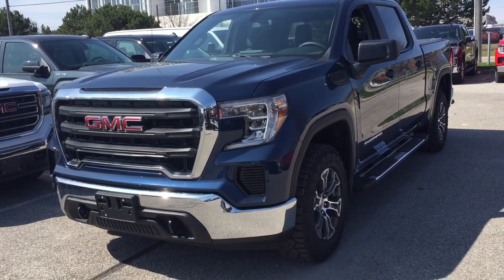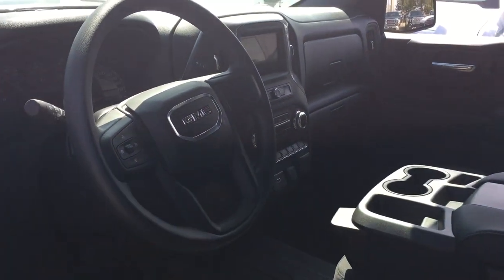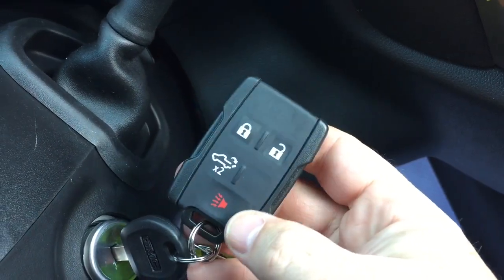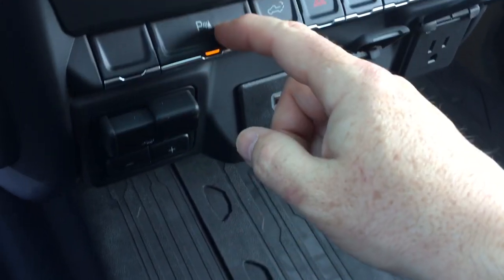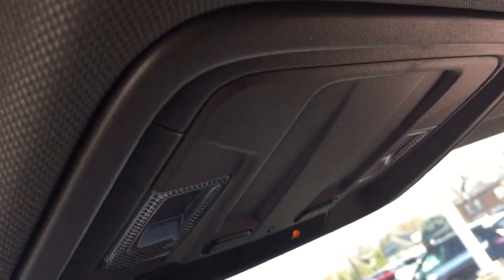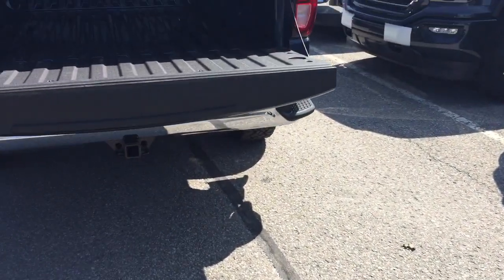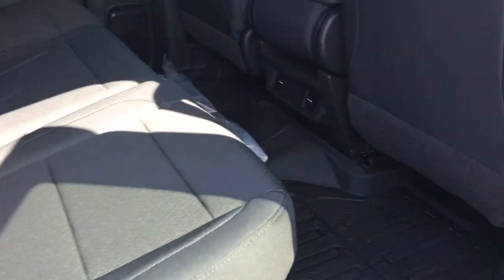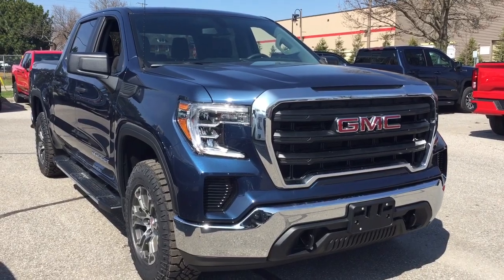2019 GMC Sierra 1500 4WD Crew Cab X31 Off Road Rear Parking Sensors Blue Oshawa ON Stock #190944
This is a Pacific Blue Metallic 2019 GMC Sierra 1500 4WD Crew Cab Review Oshawa null - Mills Motors Buick GMC with Automatic transmission Pacific Blue Metallic color and Jet Black interior color. (Uploaded by DataDriver).

Oshawa Ontario
L1H 7L3